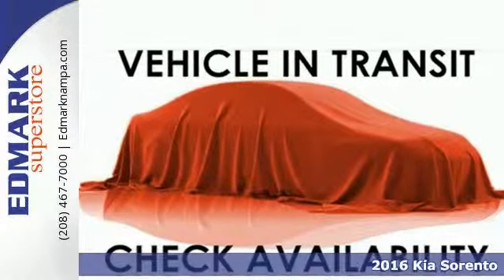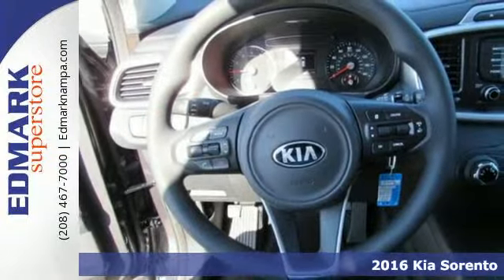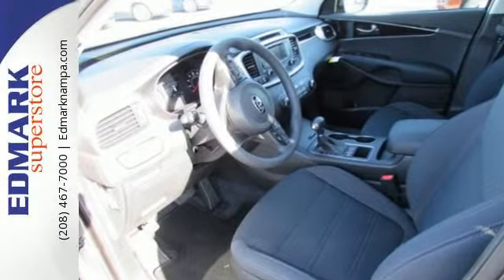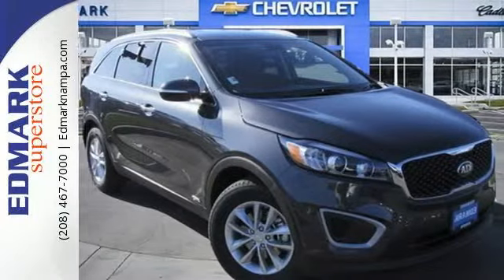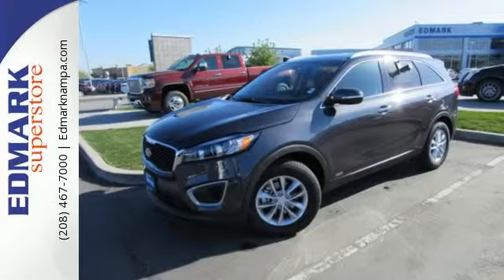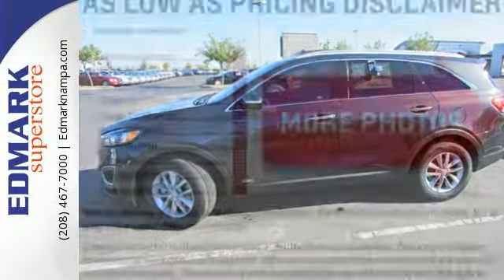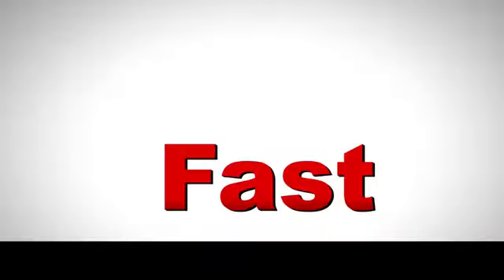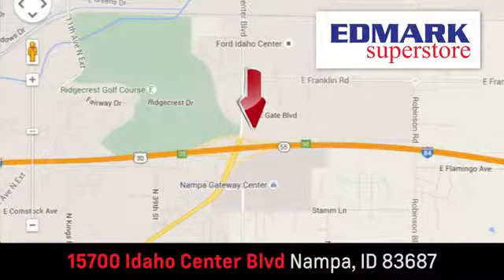2016 Kia Sorento Boise ID Nampa, ID #960513 - SOLD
Year: 2016
Make: Kia
Model: Sorento
Trim: LX AWD
Engine: 4 Cyl. 2.4 L
Transmission: Automatic
Color: Platinum Graphite
Interior: Black
Stock #: 960513
VIN: 5XYPGDA32GG171296
S Are you interested in a truly fantastic SUV? Then take a look at this charming-looking 2016 Kia Sorento. This Kia Sorento has a great cockpit layout, with all the controls easy to find and right where you need them. It is nicely equipped with features such as AWD.

Address:
15700 Idaho Center Blvd